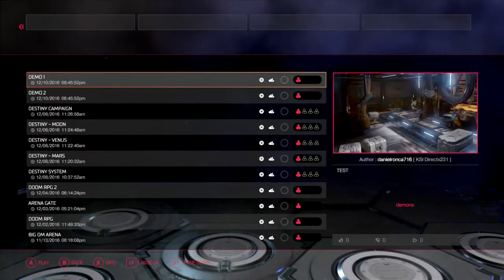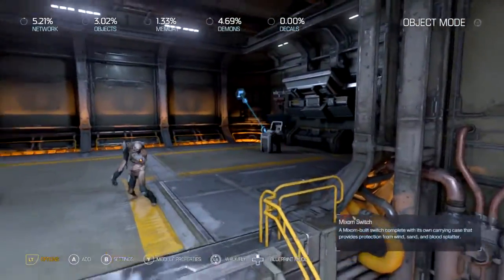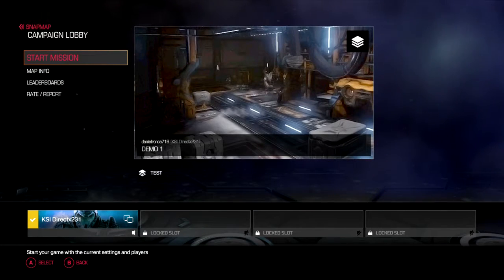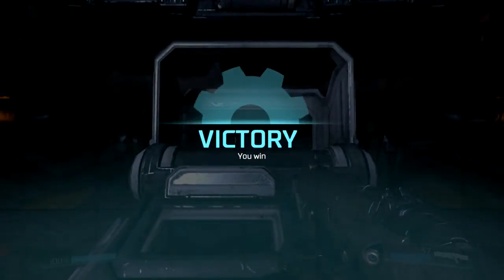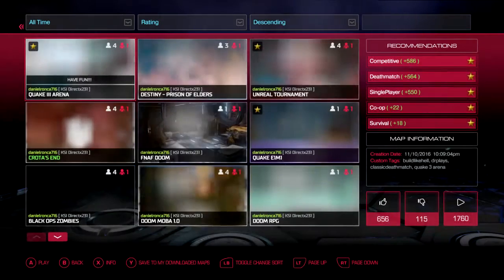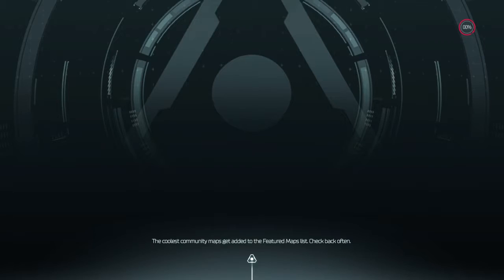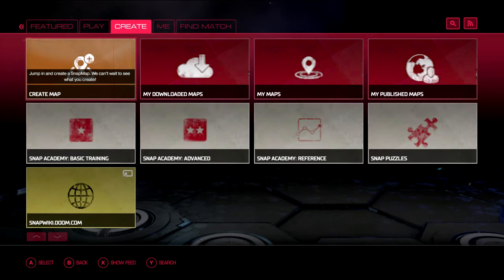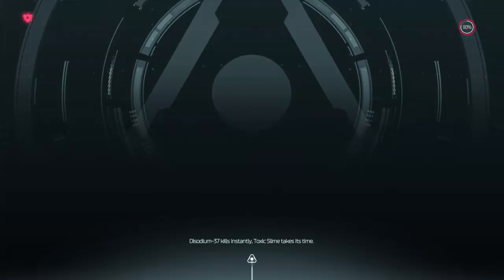DOOM SNAPMAP: PERSISTENT INTEGER TUTORIAL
Learn the new integer system!